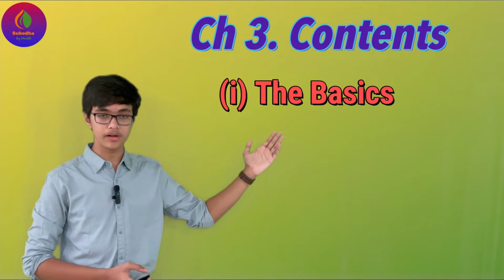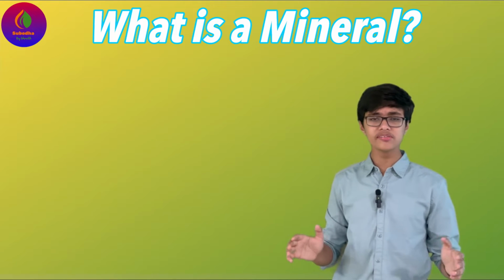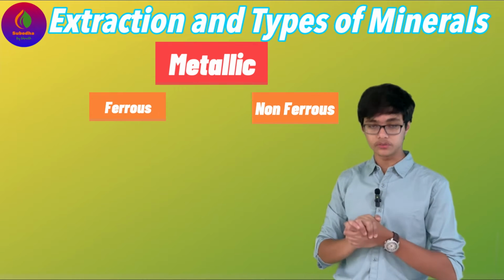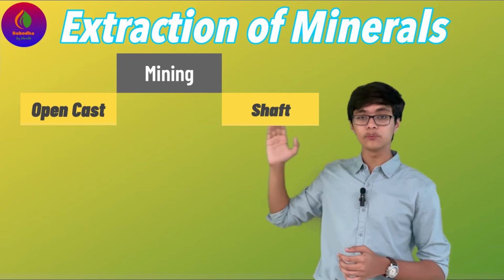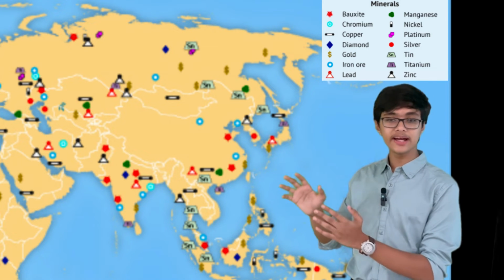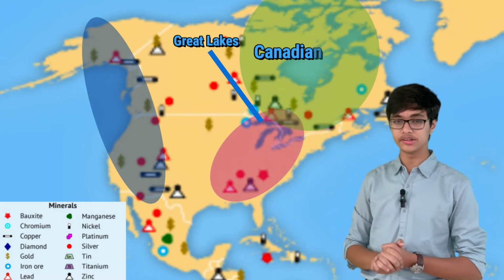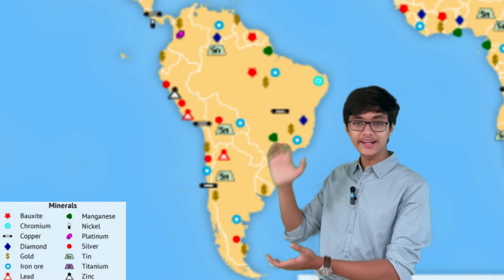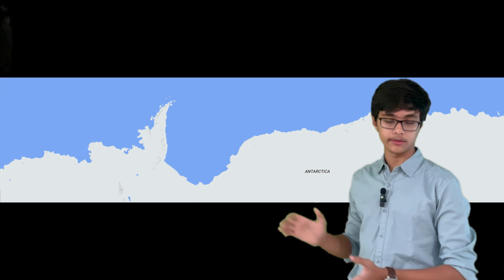CBSE, Class 8 Social Studies | Geography | Chapter 3 | Minerals and Power Resources | Part 1